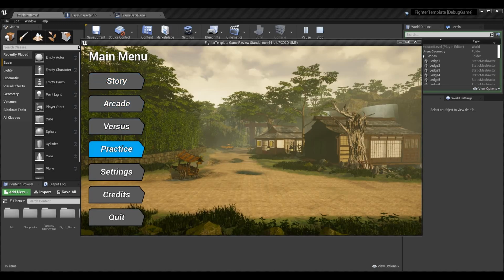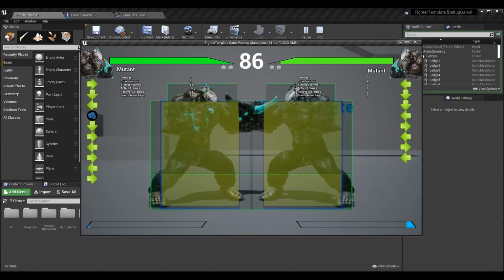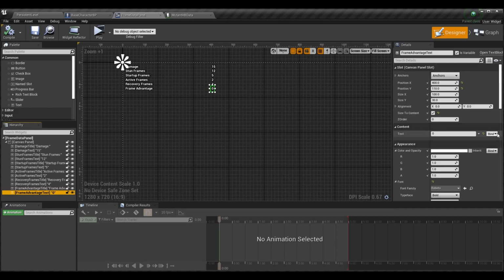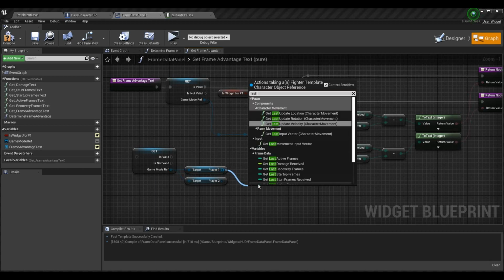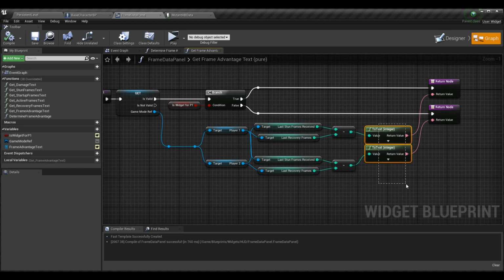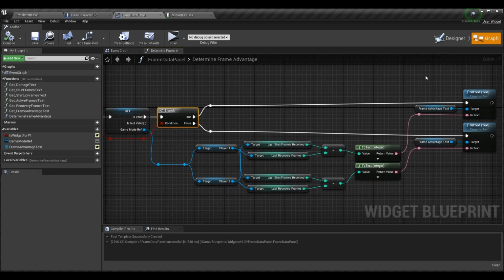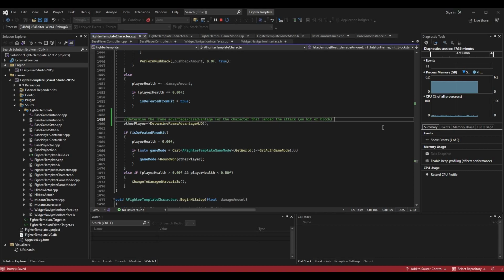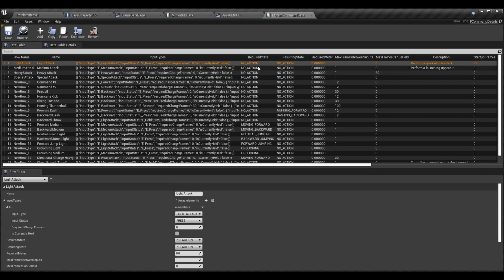Frame Advantage/Disadvantage | How To Make YOUR OWN Fighting Game | UE4/UE5 & C++ Tutorial, Part 162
Here is the one-hundred and sixty-second installment of the Unreal Engine 4 and C++ Fighting Game Tutorial series. In this episode, I go over determining frame advantage and disadvantage, different methods of calculating frame data on hit and on block, and visualizing this data in Practice/Training Mode.

A HUGE THANKS TO:

► Character Avatar: David Marshall (MalthaelsMight).
► Intro Video: Pedro J. Burgos (@Shadow_Magnus).